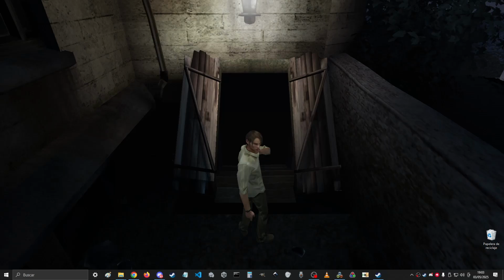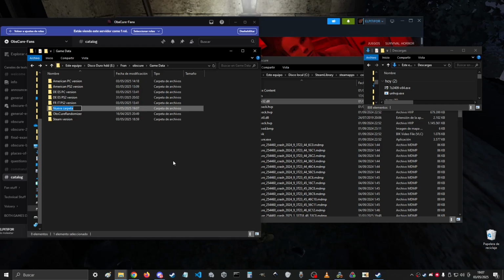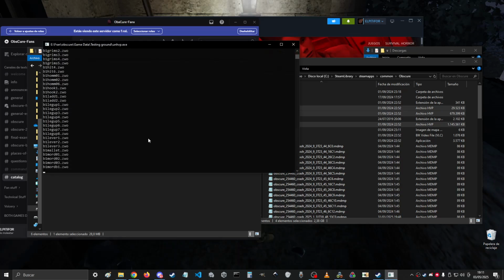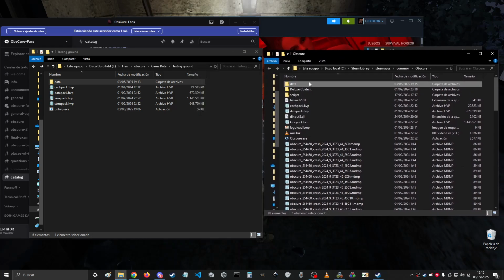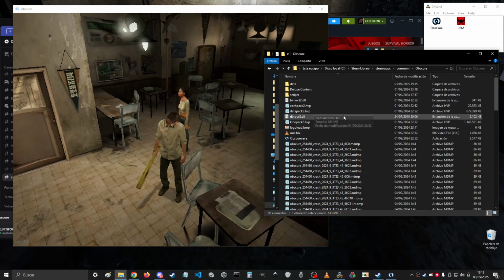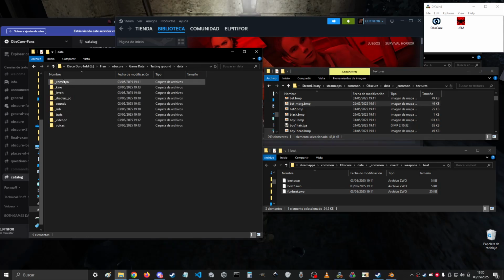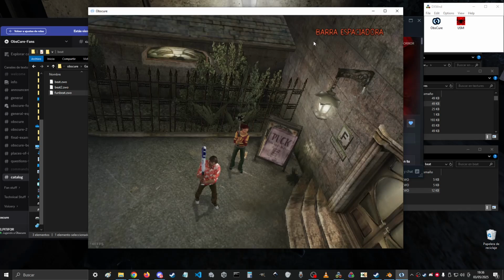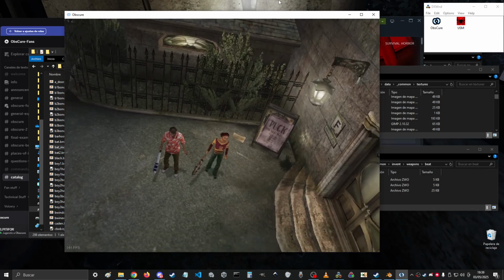ObsCure 1 HVP Extraction Tutorial + Modifying Morgenstern Bat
00:00 Extracting the HVP files
05:44 Setting up the data folder
08:46 Modifying the Morgenstern